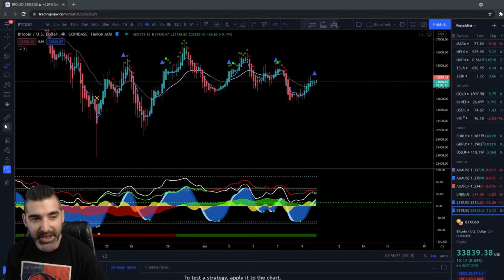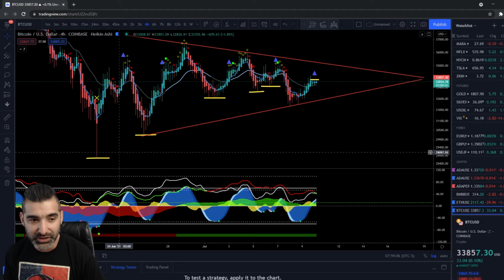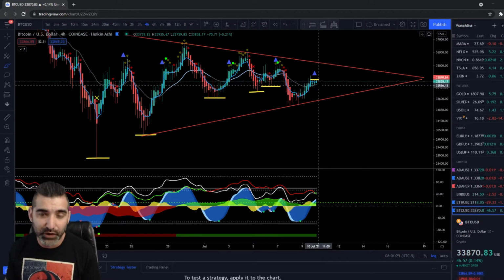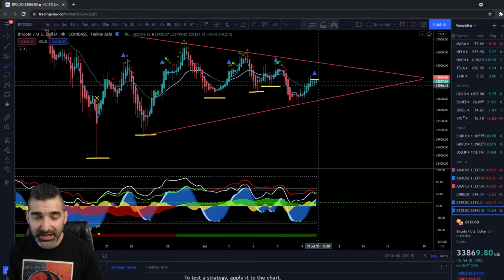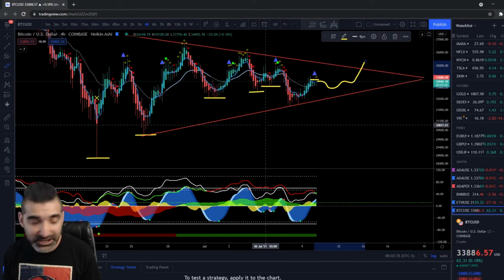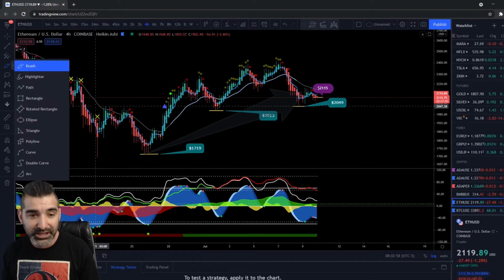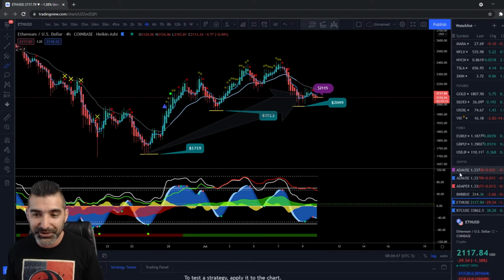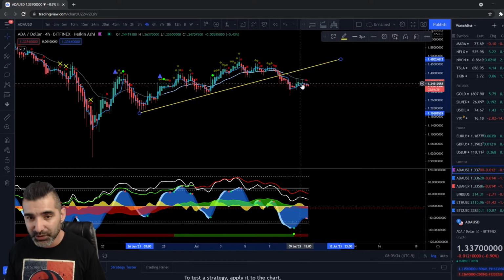BITCOIN-ETHEREUM-CARDANO 7-10-2021 Saturday market recap!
*The above video references an opinion and is for information and entertainment purposes only.  It is not intended to be investment advice